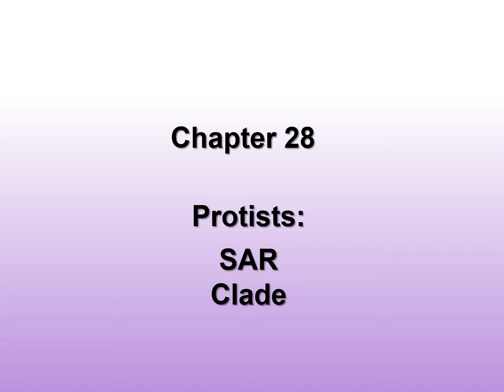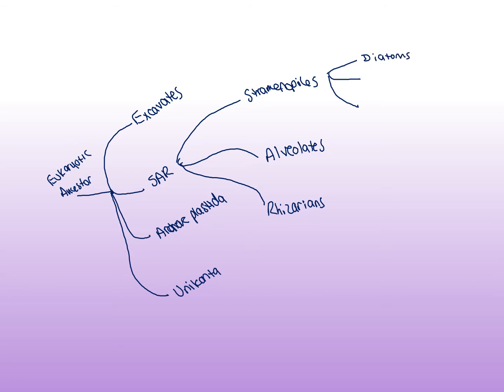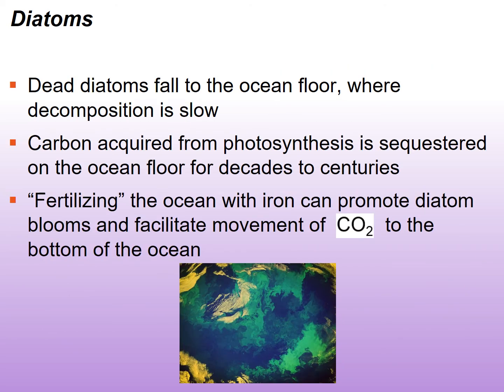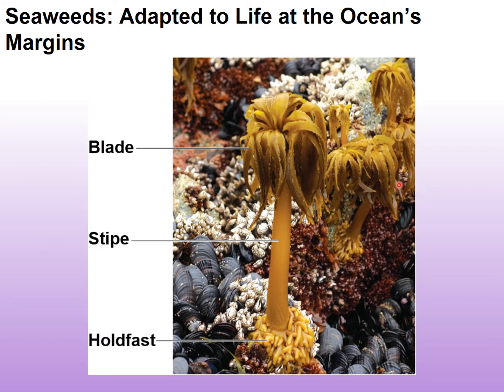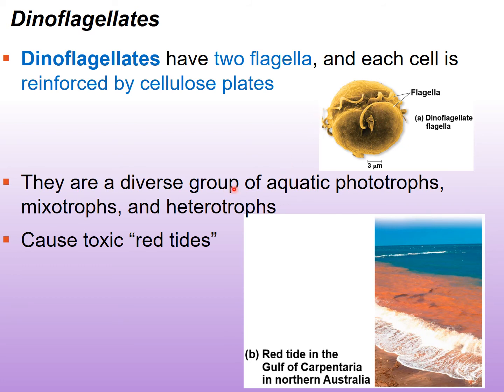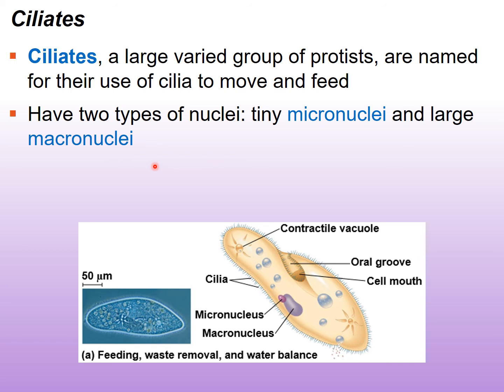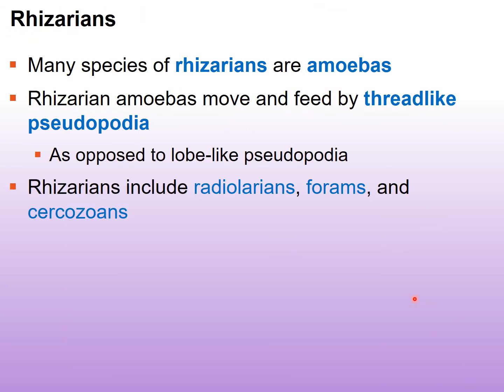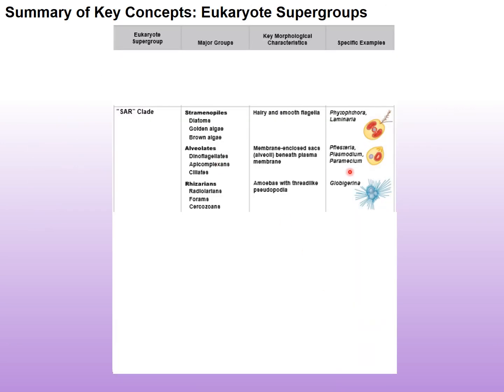Chapter 28 SAR